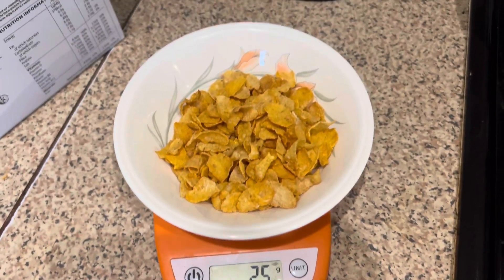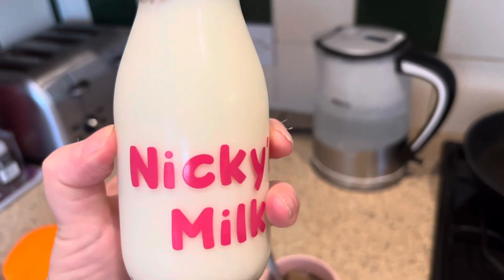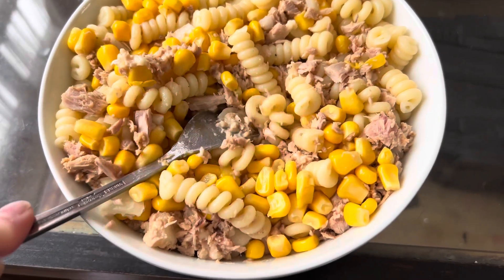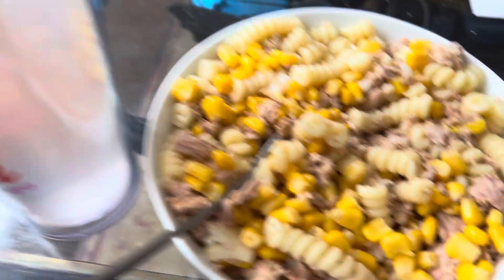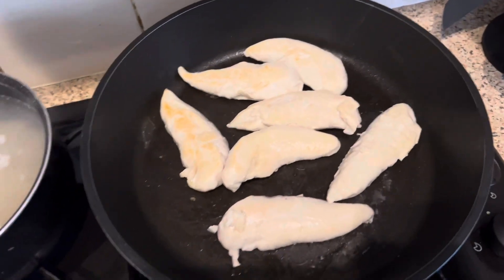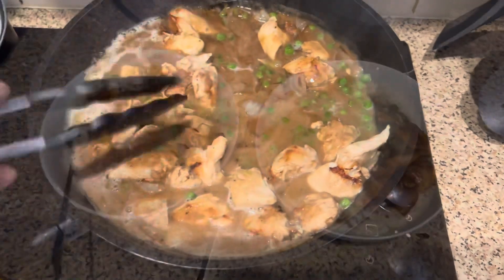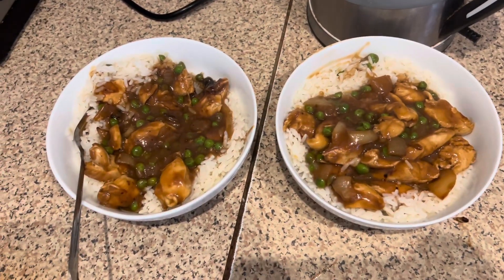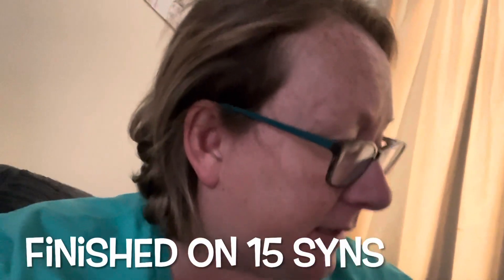Back on Slimming World 25/8/22 Day 1 WIAT slimmingworld wiat |Nicky in a Vlog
There will be ups and downs but hopefully more ups !!
Please come and join me on my journey